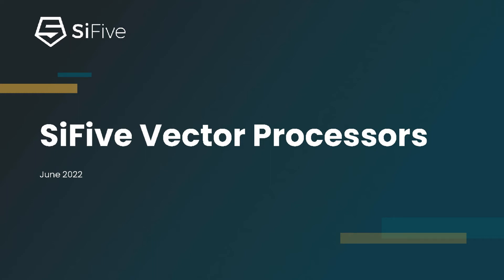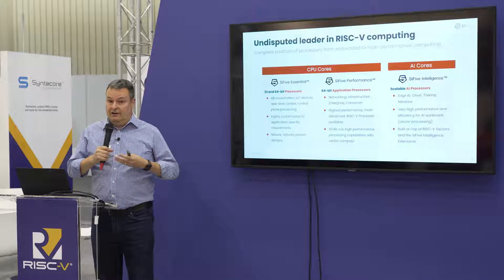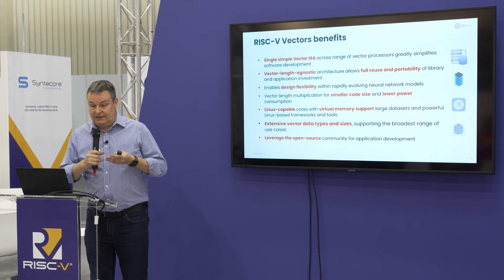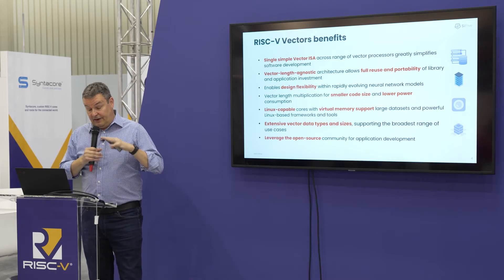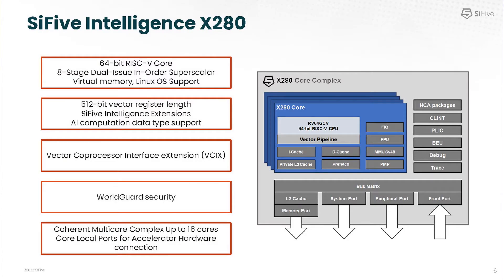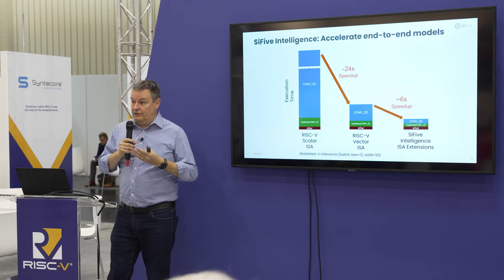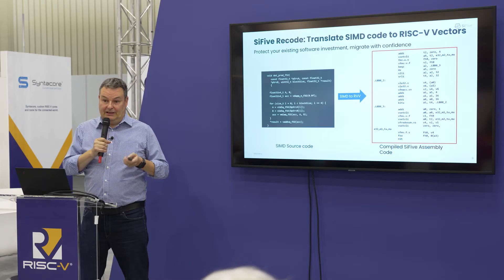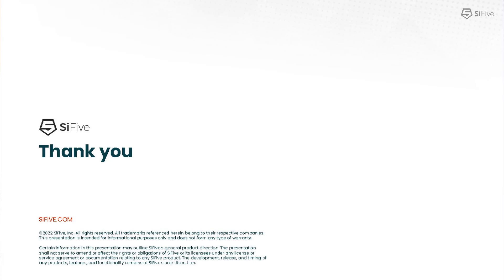SiFive Vector Processor Portfolio - Andrew Frame, SiFive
While we are only scratching the surface of the incredible impact AI/ML is having on organizations as they adopt these functions in their daily business, it’s evident that the workloads, algorithms, and requirements are constantly evolving. SiFive delivers adaptable solutions, based on the RISC-V vector ISA, with a flexible, future-proof approach enabled by efficient, programmable building blocks of hardware IP. This talk will detail the innovative capabilities of the Linux-capable SiFive Intelligence™ X280 and SiFive Performance™ P270 processors which enable customers to develop programmable, scalable, and configurable platforms to meet modern demanding processing requirements from the edge to the cloud.